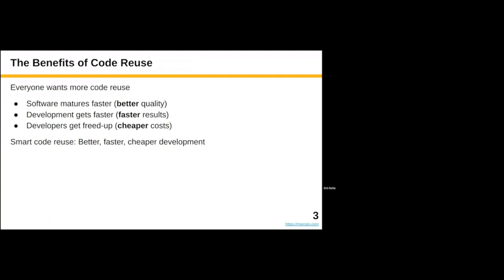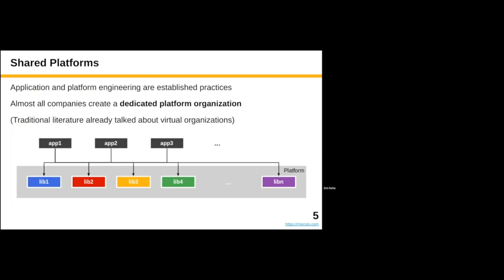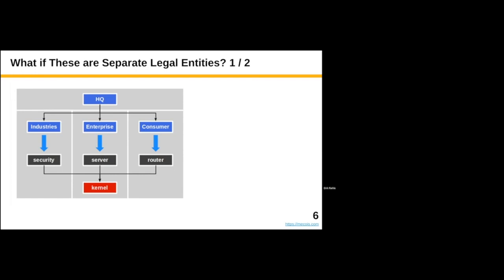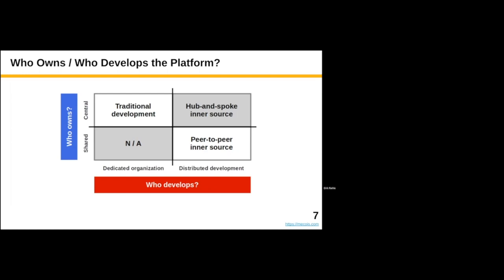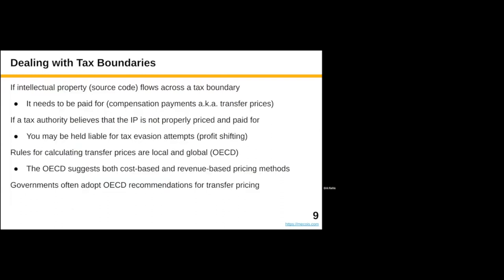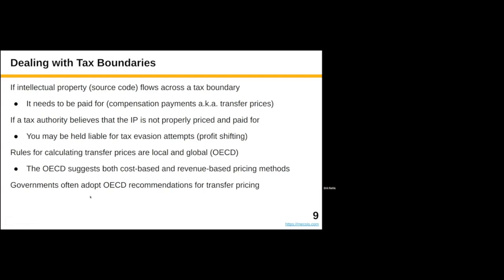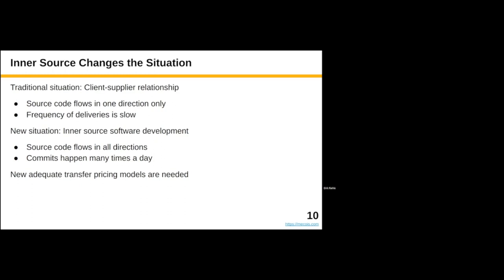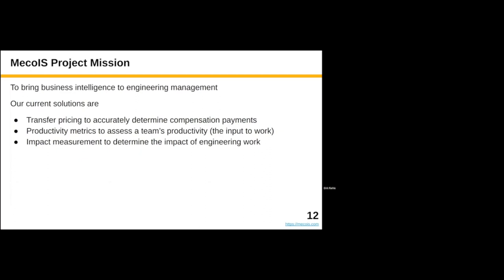InnerSource Summit 23 When there is no alternative to InnerSource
When there is no alternative to InnerSource - Dirk Riehle (Univ. Erlangen)

Sometimes, there is no alternative to using InnerSource software development. In this talk, I look at the development of software platforms across business organizations within a multinational organization. Here, you can’t just create a new country organization to develop the platform everyone wants, and an InnerSource approach would be the best choice. However, using InnerSource creates new challenges, which I will discuss.

Bio:

Dirk Riehle

Dirk Riehle is a professor of computer science at University of Erlangen. He is also the CEO of Bayave GmbH, his consulting firm, and chief scientist of EDITIVE, one of the startups born out of his research. His work helps companies succeed in and through software, with a specialization in open source, inner source, and product strategy. Before joining academia, Prof. Riehle led the open source research group at SAP Labs in Palo Alto, California (Silicon Valley). He also worked for software startups and large corporations in Boston, MA and Zurich, Switzerland, as a software developer, architect, and engineering manager. Riehle holds a Ph.D. in computer science from ETH Zurich and an M.B.A. from Stanford Graduate School of Business. and tweets as @dirkriehle.